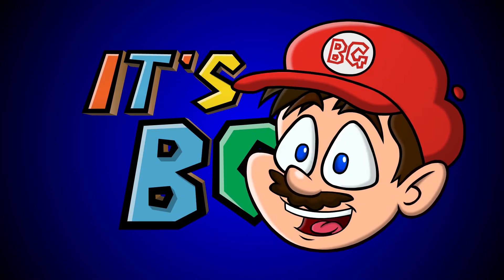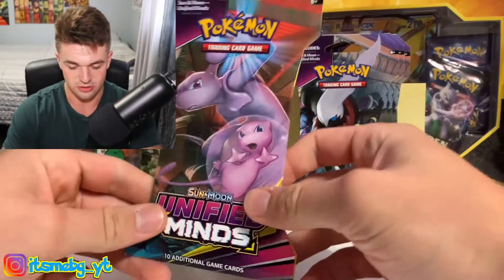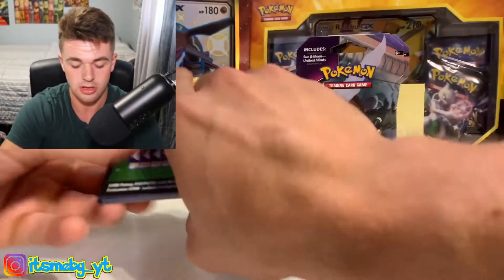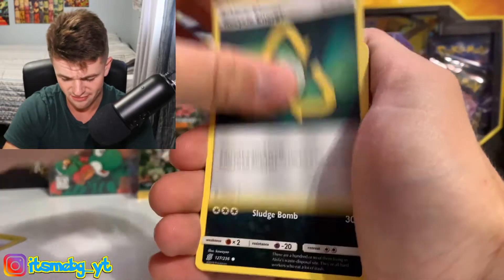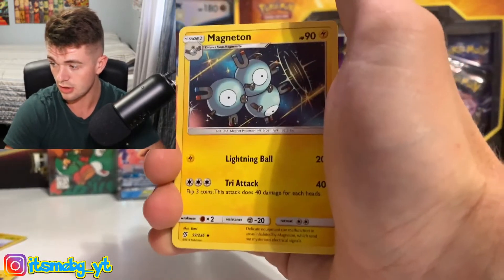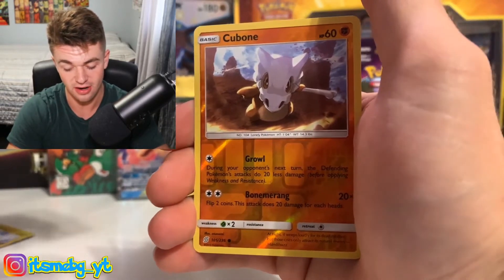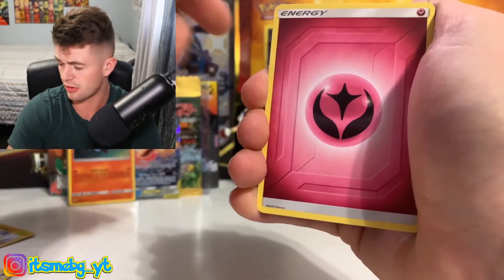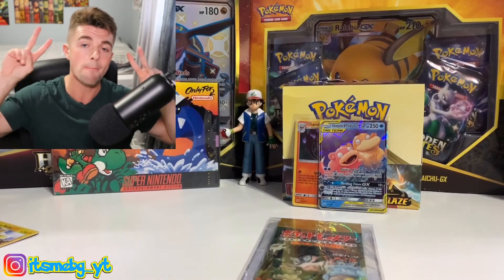Unified Minds Blister Pack Opening !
Whats up Everybody ! In today's video i have decided to take a break from all the darkness ablaze openings and instead we are going to be opening up Unified Minds in search for that rainbow rare Mewtwo and Mew card ! Wish me luck and i hope Everyone enjoys the video !